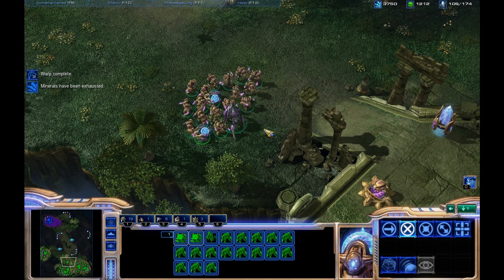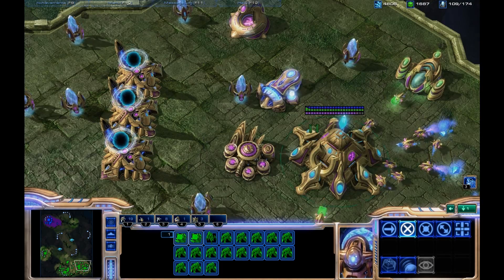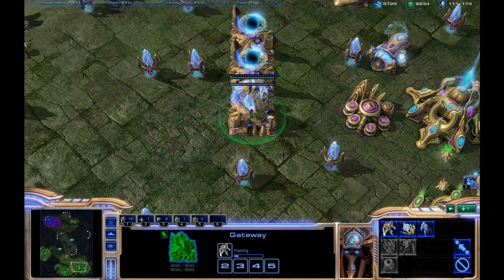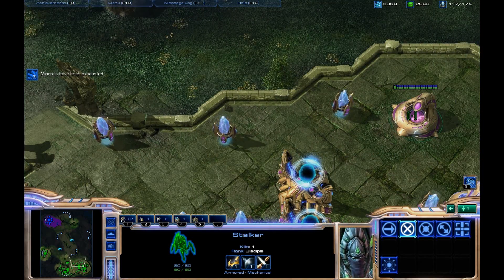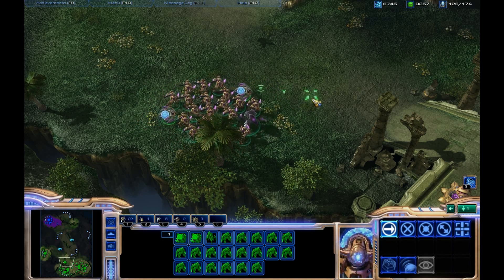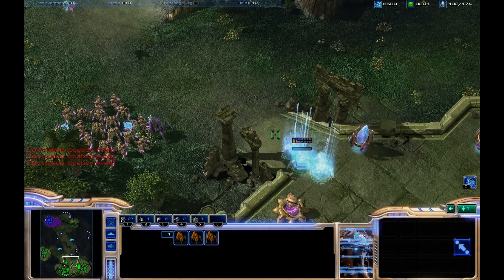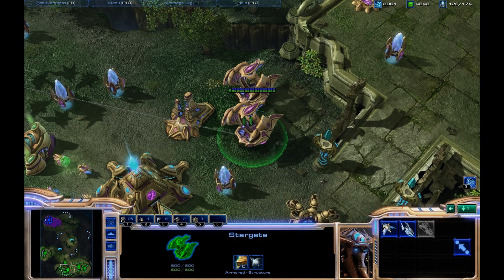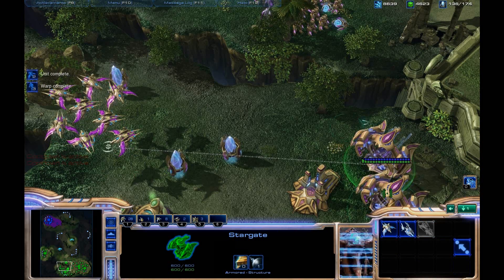Starcrizzle: Protoss Control Groups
A tutorial on my setup on Protoss control groups